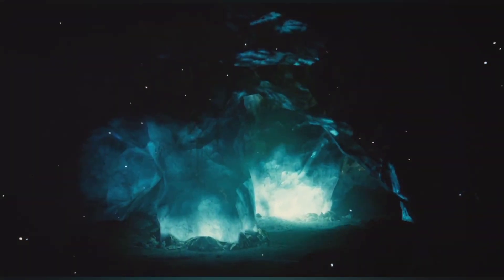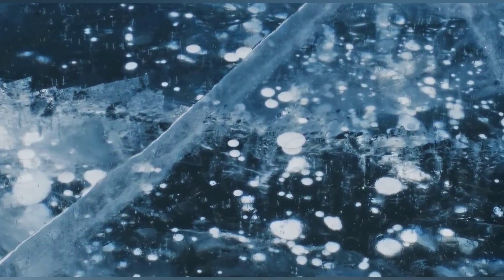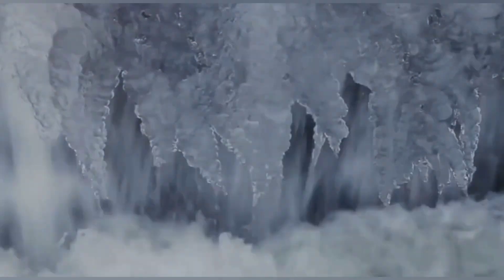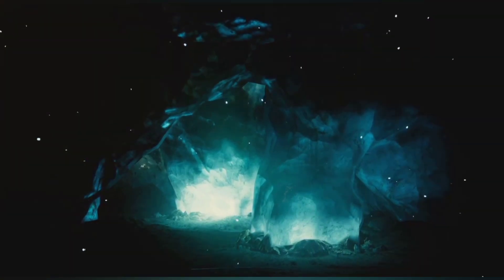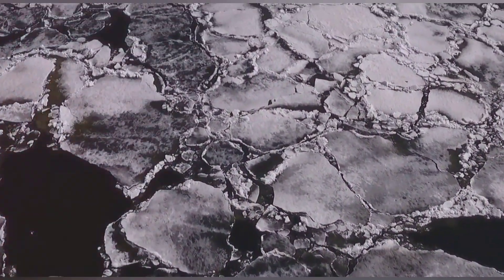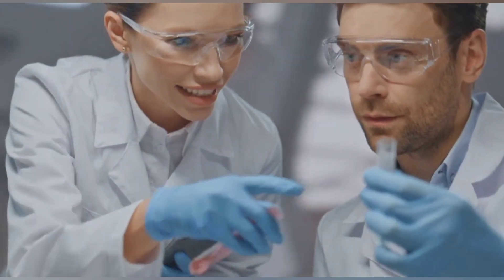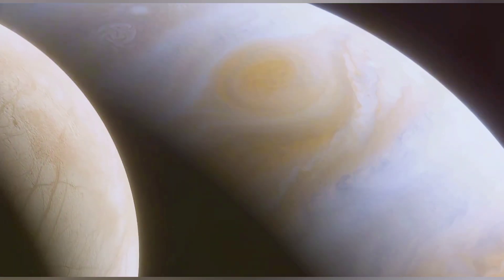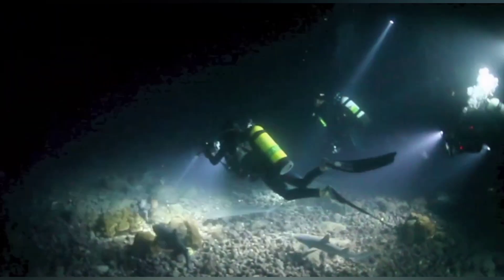The Mysterious Brinicle nature's underw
Dive into the chilling world of brinicles, mysterious ice formations known as the "frozen fingers of death." Discover how these icy tubes, formed from super-salty brine sinking beneath sea ice, reach into the abyss, entombing starfish, sea urchins, and other bottom-dwellers in their deadly embrace. Learn about their significance in polar ecosystems and their potential role on icy moons like Europa, where they could transport nutrients in subsurface oceans. This video unravels the enigma of brinicles, showcasing the incredible power and complexity of nature and the universe. Don't miss this fascinating exploration into one of nature's most intriguing phenomena!

OUTLINE:

00:00:00 Underwater Wonders
00:01:07 A Chilling Birth
00:01:34 The Brinicle's Deadly Touch
00:03:02 Unveiling the Secrets of Brinicles
00:04:31 Brinicles Beyond Earth
00:05:05 The Ongoing Quest